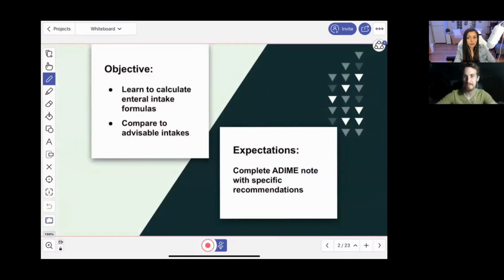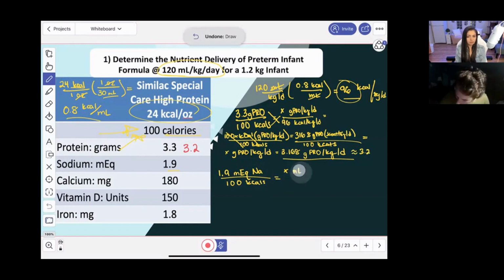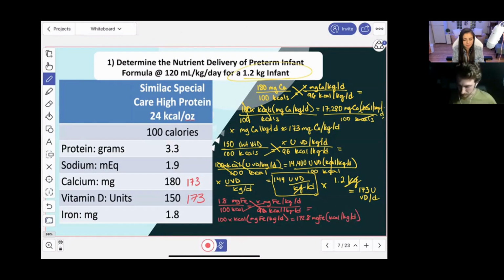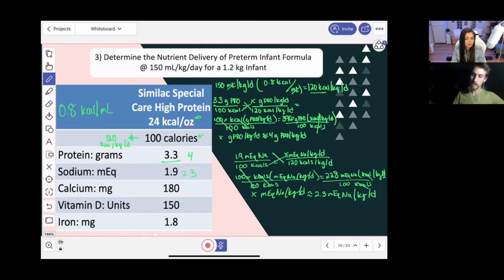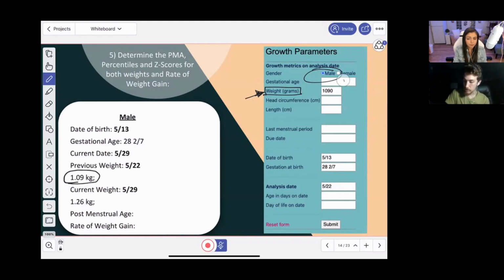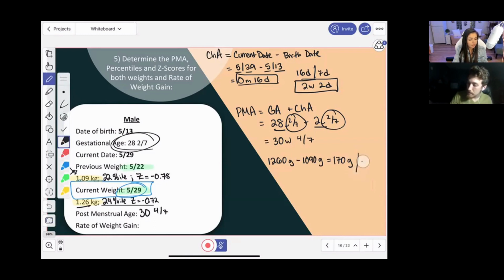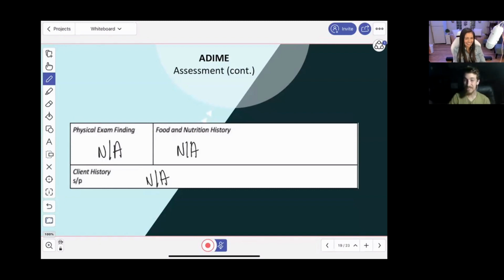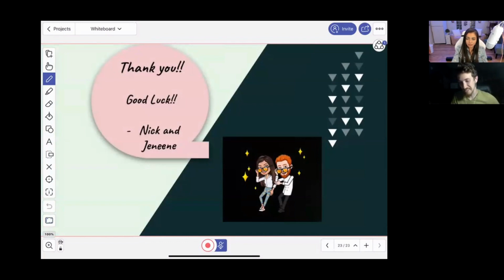Module 5 Scenario Tips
Learn all you need to know to complete your module 5 assignment on enteral nutrition!